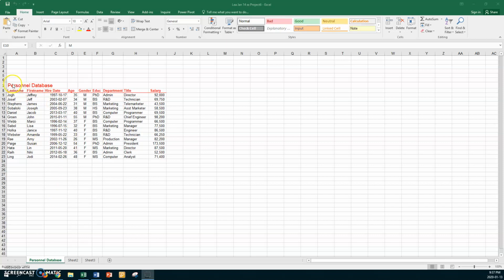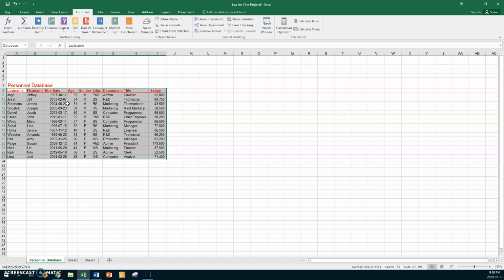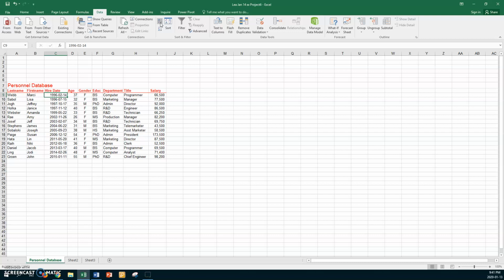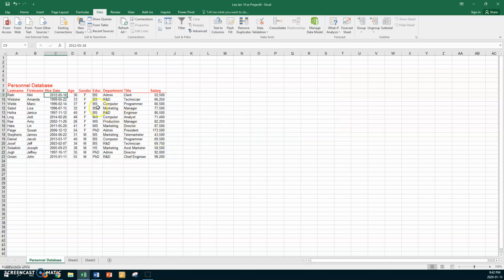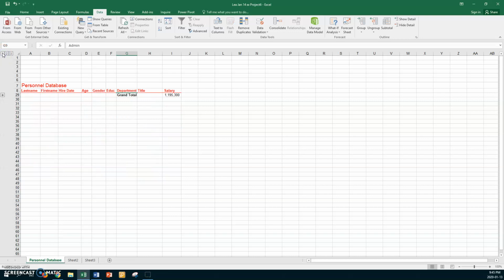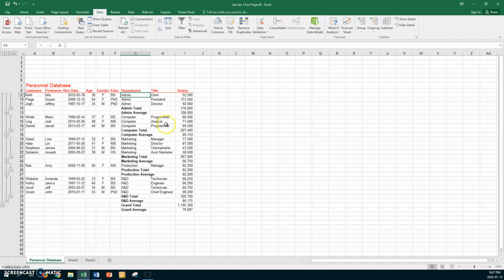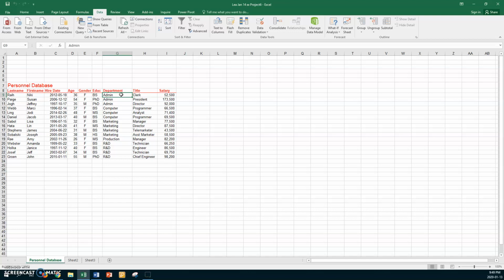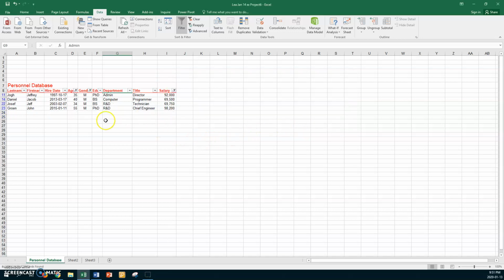Databases, xx Project6, Part 1